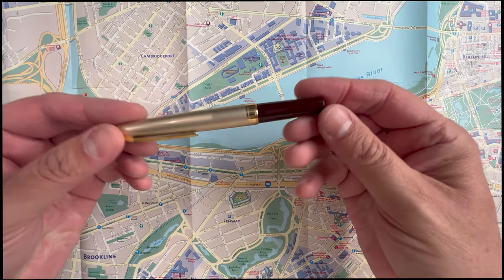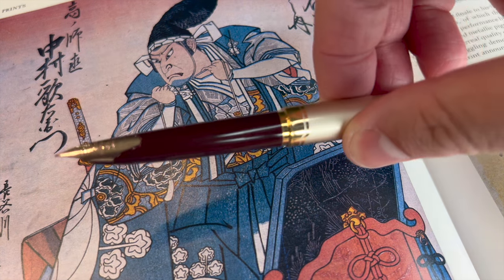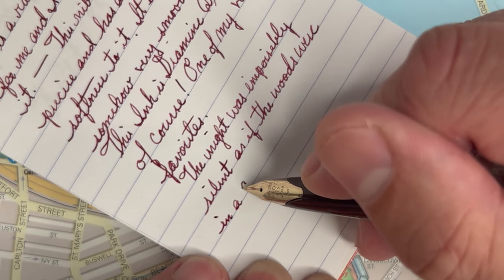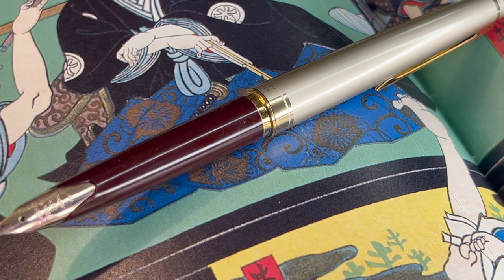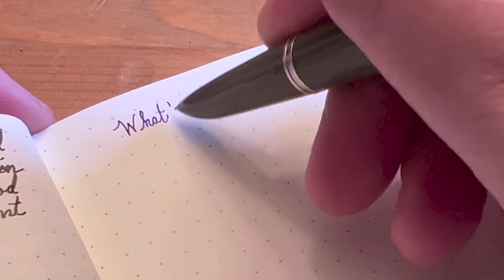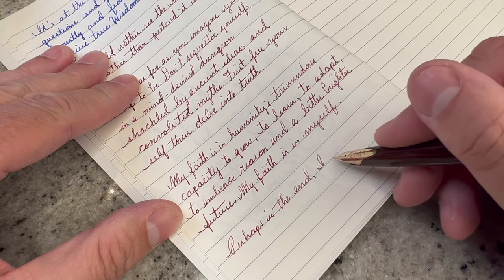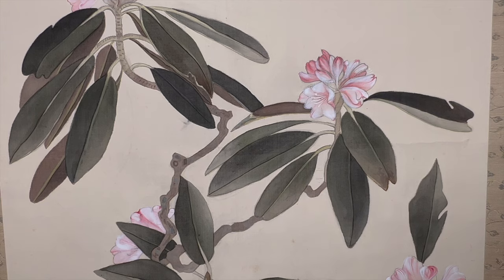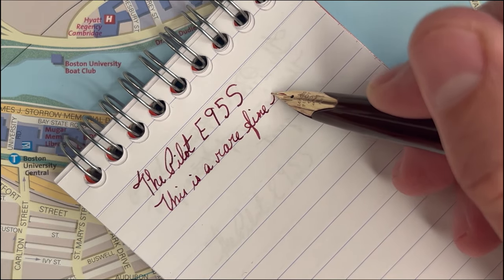Pilot E95S Fountain Pen Review!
Is the Pilot E95S the MOST Underrated Fountain Pen? Is it also somehow ICONIC? Can it be BOTH!?
"Castleshire" is by Chris Haugen.